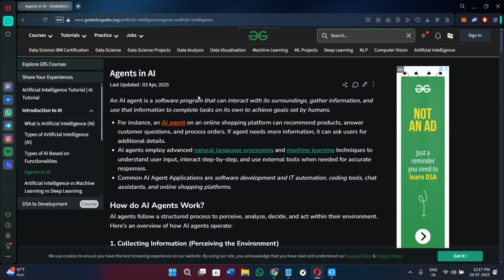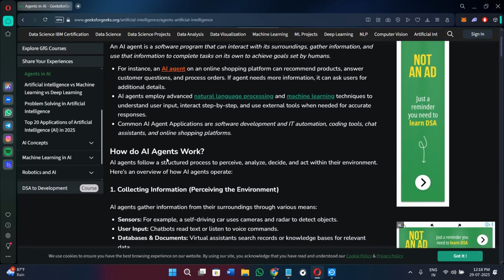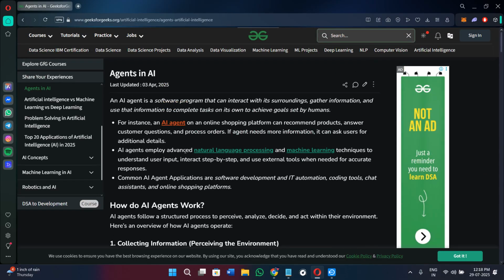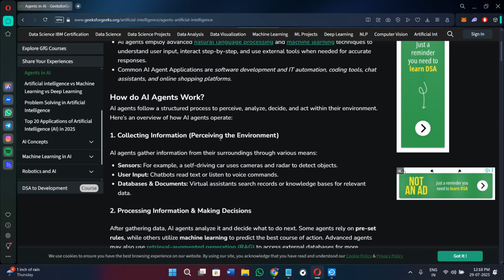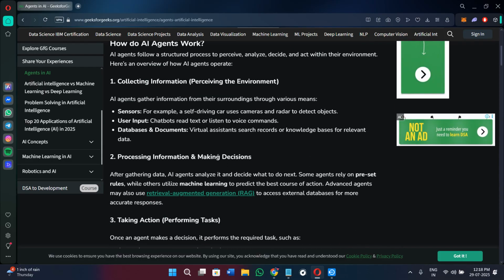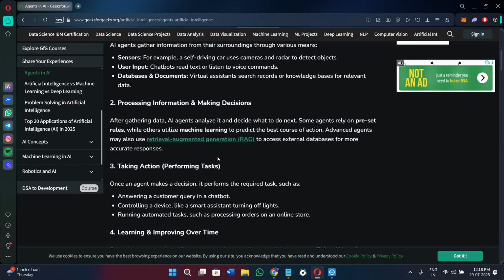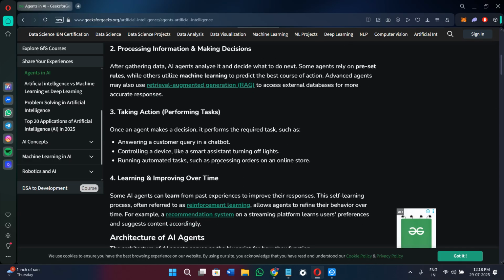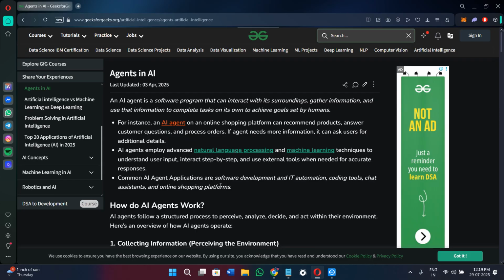How AI Agents Make Life Easier in 2025!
In this video, we're diving into the world of AI agents, exploring what they are, how they function, and how they’re transforming everyday life in 2025.

Learn how to leverage automation to streamline your tasks and boost productivity using artificial intelligence. These intelligent agents can revolutionize your workflow—whether it’s organizing your schedule, handling repetitive tasks, or supporting creative work.

Discover how tools like ChatGPT agents, personal AI assistants, and AI automation simplify daily routines and unlock new levels of efficiency.